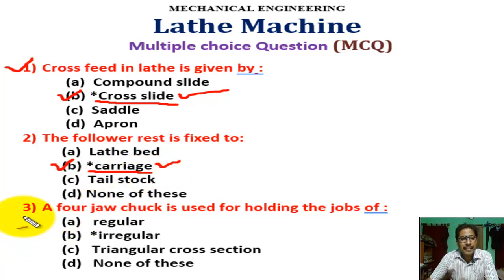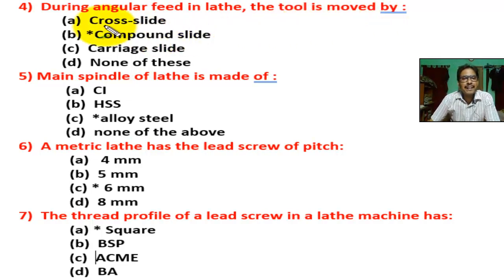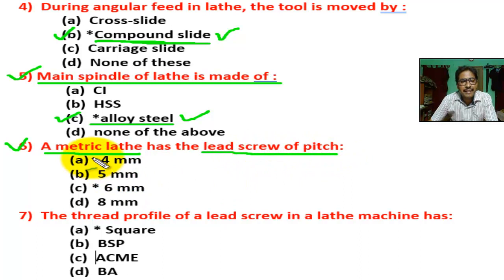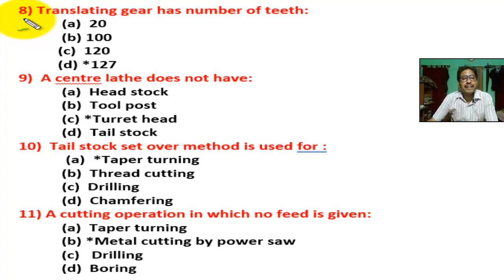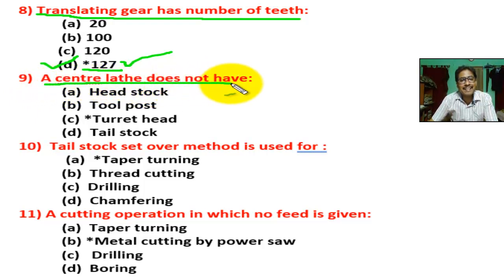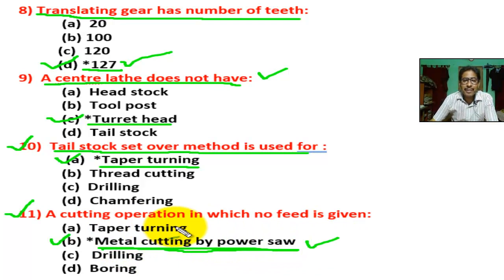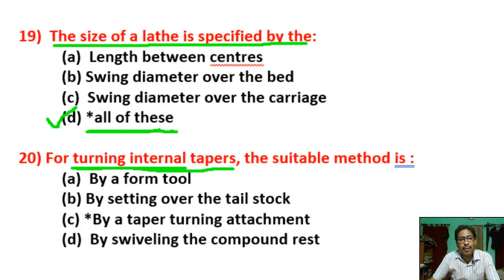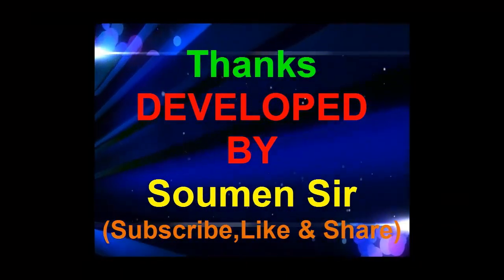Lathe Machine || LATHE MACHINE MCQ Objectives types Question and answer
In this tutorial students can learn  “Lathe Machine || LATHE MACHINE MCQ Objectives types Question and answer”